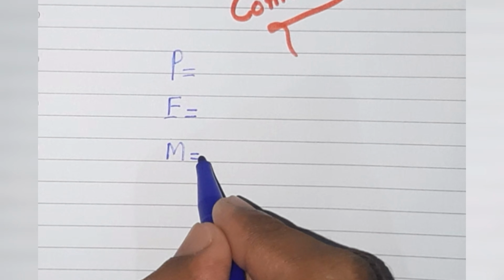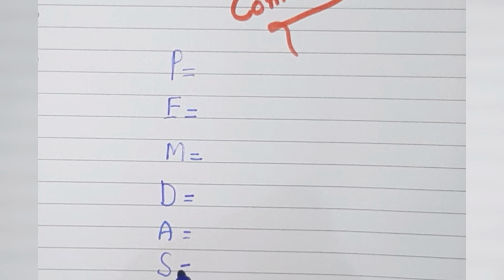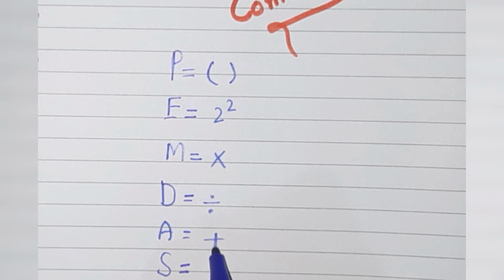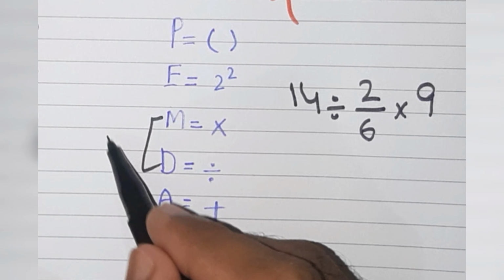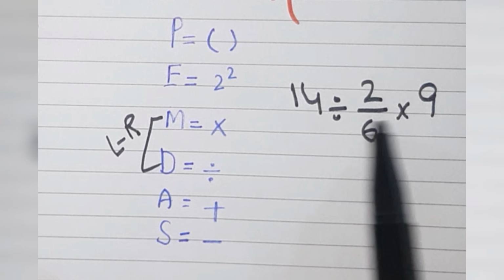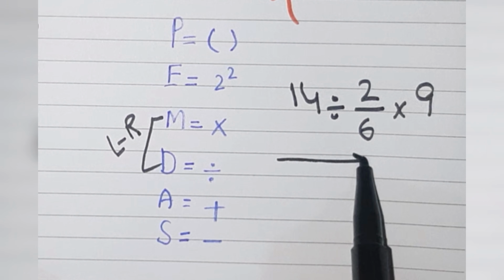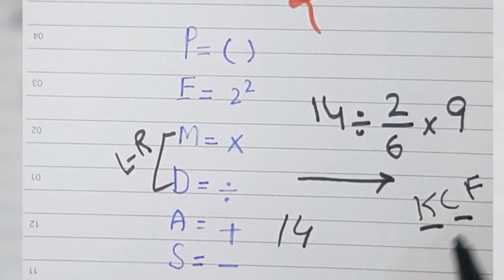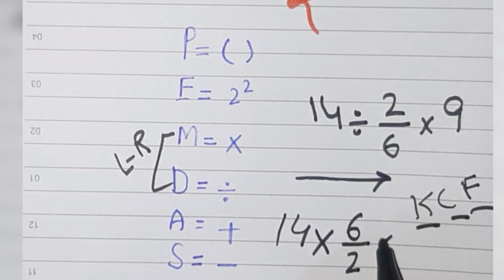Can You Solve This? | Most People Get the Order Wrong!maths